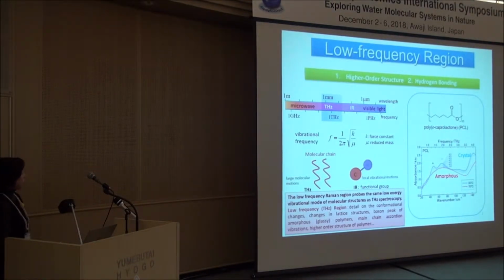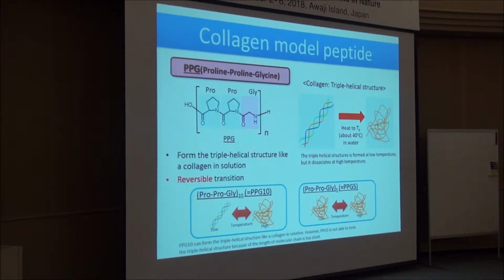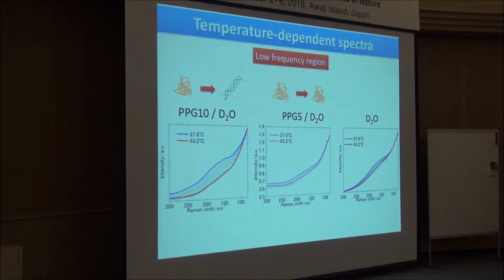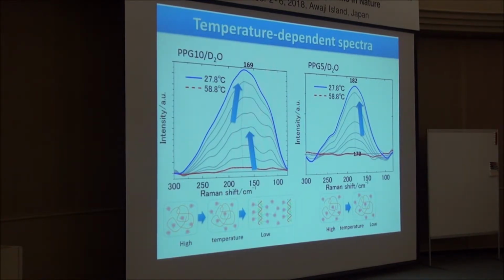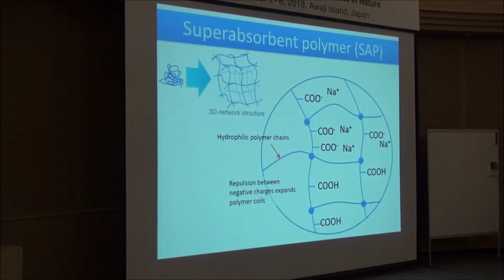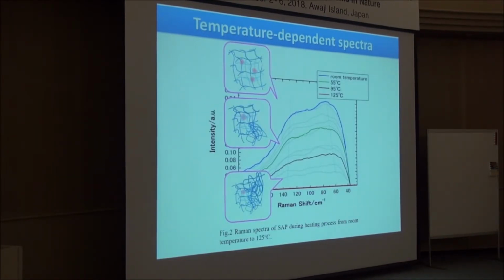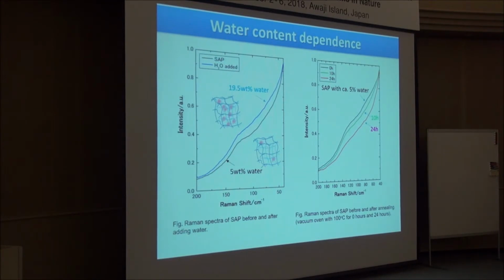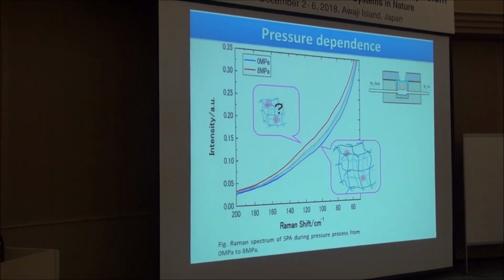[AIS 2018] 34. Polymer structure in water studied by THz-raman spectroscopy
34. Polymer structure in water studied by THz-raman spectroscopy by Harumi Sato